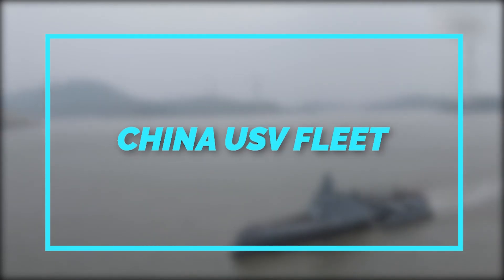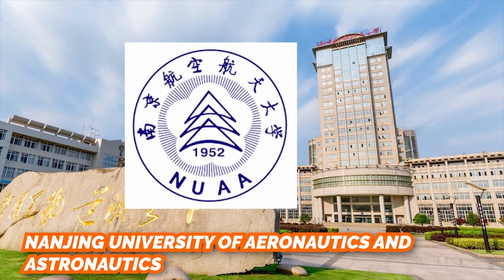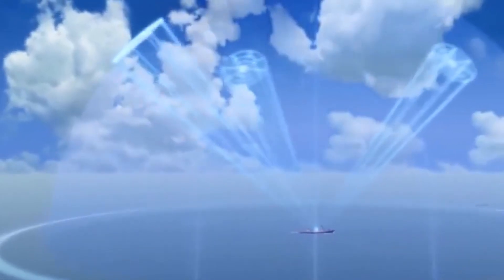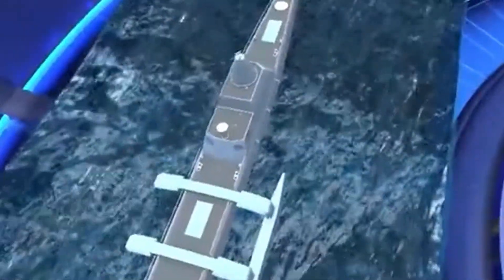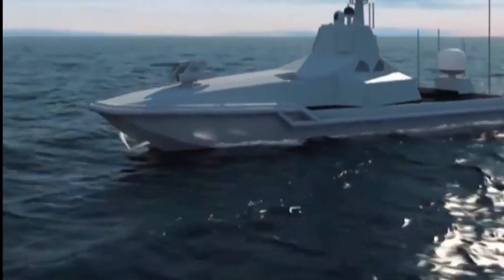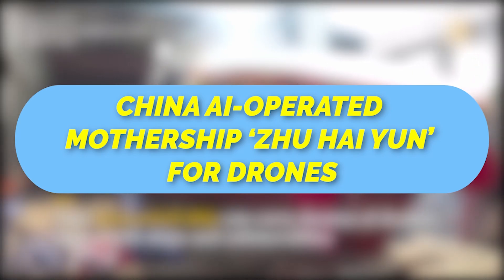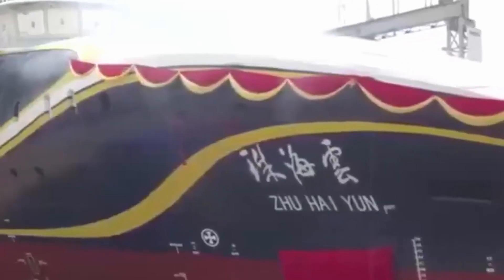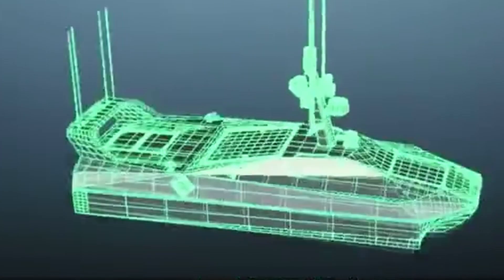China USV Fleet, How China Built Flying Unmanned Submarine, Unmanned Surface Vessels Replace Sailors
Robotic vessels could be a cheaper and more effective way to protect the seas while putting fewer sailors’ lives at risk.

China is working on dynamic cooperative confrontation technology, or swarm technology, that could give the unmanned sea vessels the ability to harass and expel other vessels in disputed and contentious waters.

00:00 - Intro
00:35 - China Tests ‘Flying Submarine’ Drone
01:35 - China Stealth Drone Ship
02:31 - China 'JARI' Mini Aegis-class Drone Ship
03:30 - China AI-Operated Mothership ‘Zhu Hai Yun’ for Drones

RC boat
Selfie Drone
Garmin Venu 2S
Air AR Smart Glasses